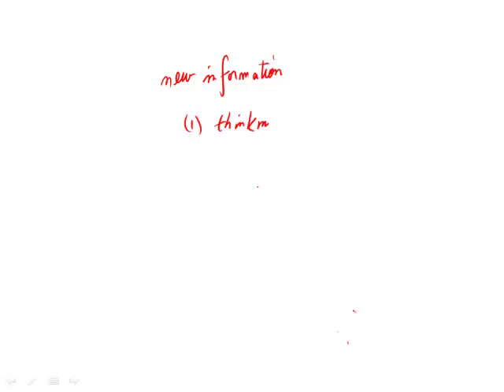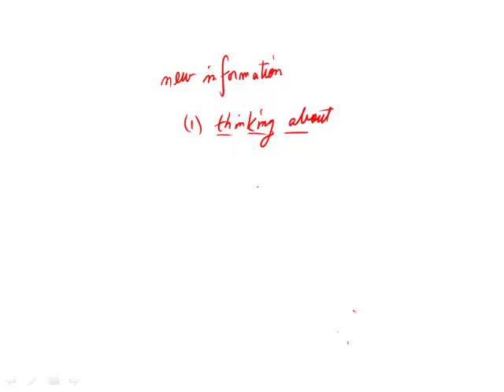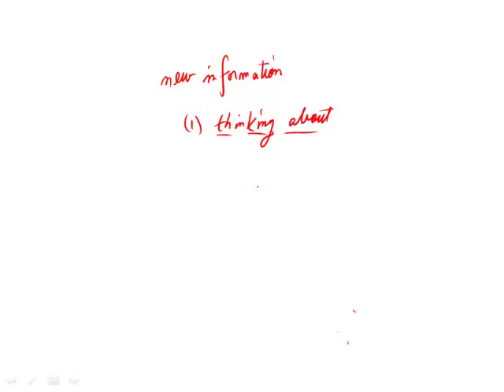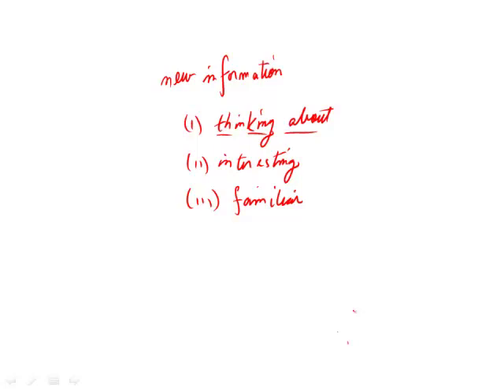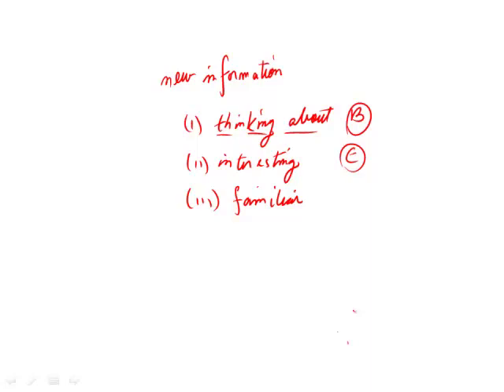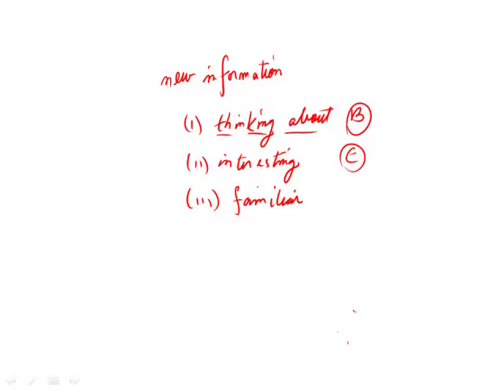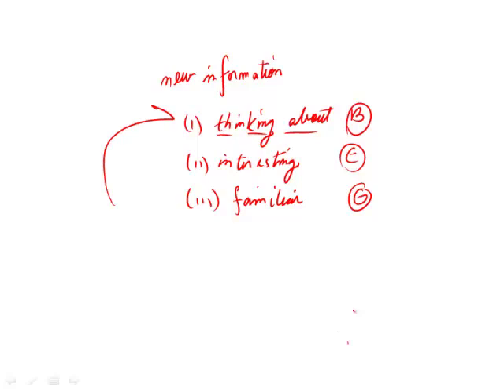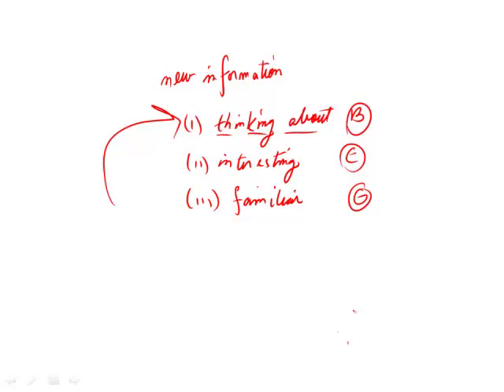Official Guide for Revised GRE: Set 5 - Question 6 (Verbal)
00:00 - Chris starts Question 6
00:35 - Filling in using your own words
01:47 - Matching up with answer choices
02:38 - Going back to check for traps